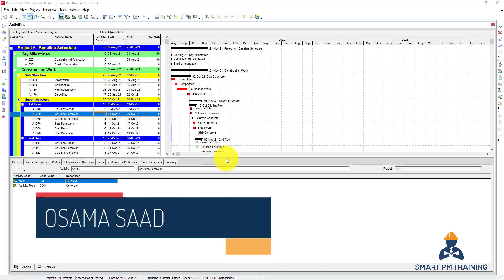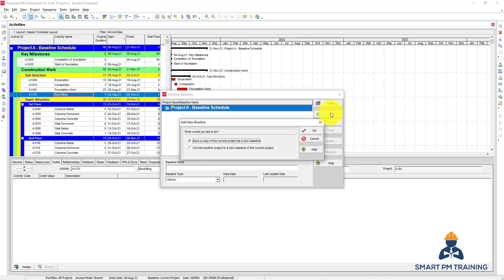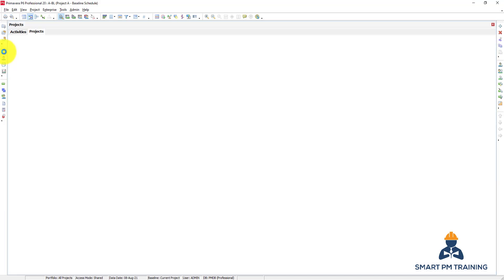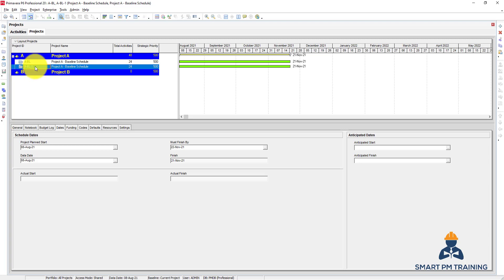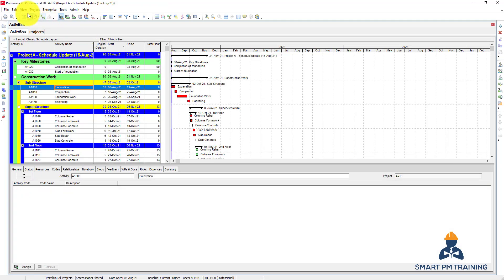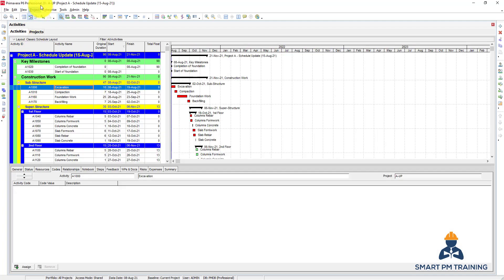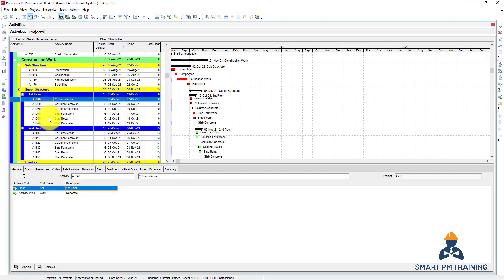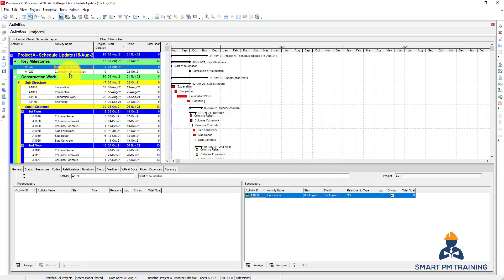33. Maintain and Assign Schedule in Primavera P6